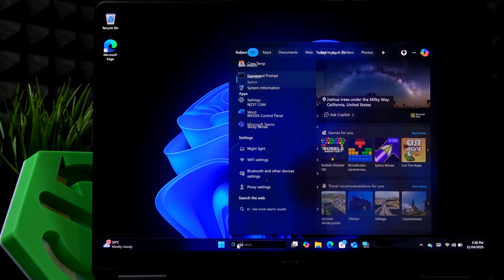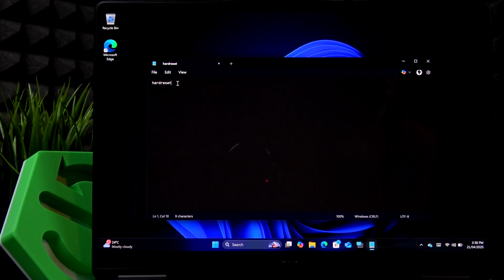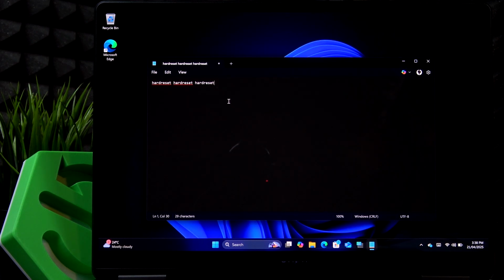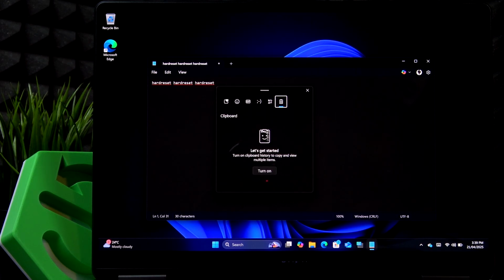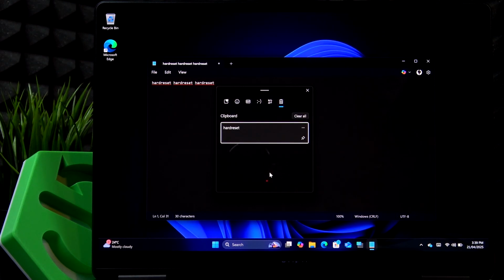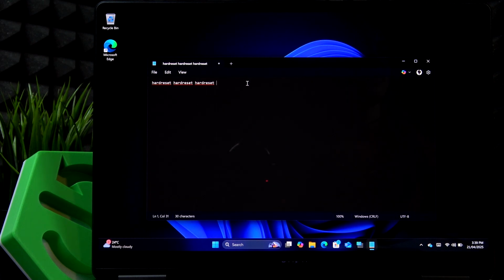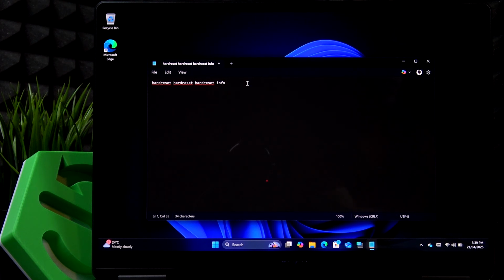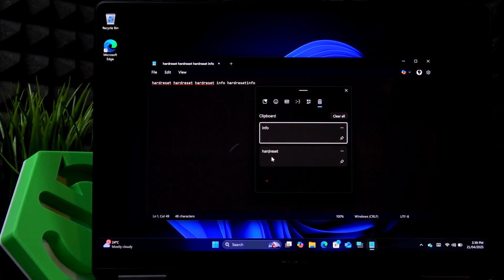HP OMEN Transcend 14 – How to Copy and Paste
Learn how to copy and paste on the HP OMEN Transcend 14 laptop with this easy-to-follow video. Whether you want to copy text, files, or images, this guide will show you the best methods for copying and pasting using keyboard shortcuts or right-click options. Discover how to use Control + C and Control + V for quick actions, and see how the Windows clipboard feature can help you manage multiple copied items. Perfect for new users or anyone looking to boost productivity on their HP OMEN Transcend 14, this video covers everything you need to know about copying and pasting different types of content on your device.

How to copy and paste on HP OMEN Transcend 14?
How to use clipboard history on HP OMEN Transcend 14?
How to copy files, text, and images on HP OMEN Transcend 14?

0:00 Introduction
0:06 What you can copy and paste (text, files, images)
0:25 Copying and pasting text in Notepad
0:45 Using right-click and keyboard shortcuts (Ctrl+C, Ctrl+V)
1:35 Using Windows clipboard (Windows+V)
2:05 Managing clipboard history and pinning items
2:20 Conclusion